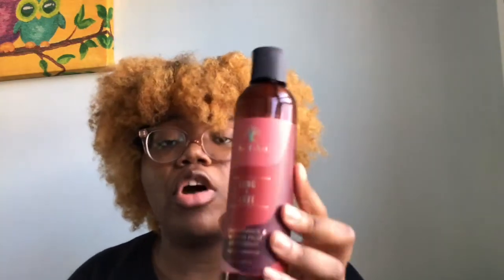Product Review : As I Am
Hey lovlies in today's video I will be reviewing As I Am's Long and Lux line the leave in and the curl enhancing smoothie.
Instagram: Kiayyah (Personal) kiayyahs_hair_spam (Spam)